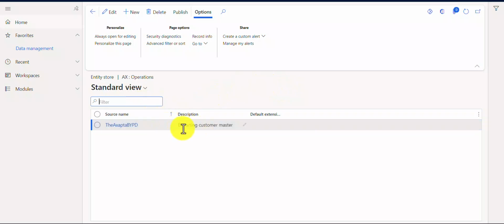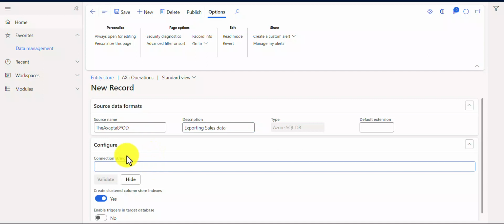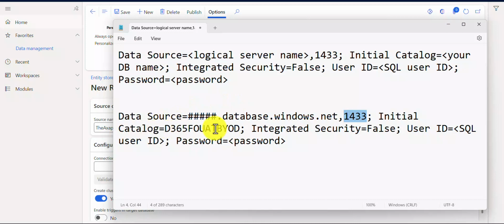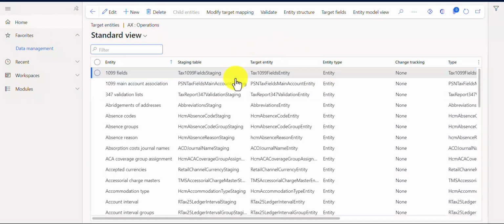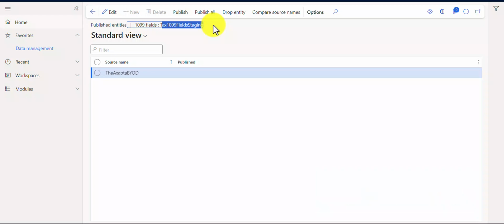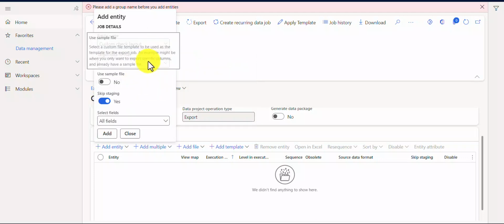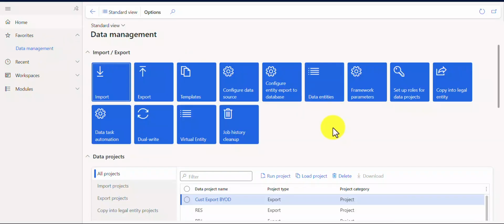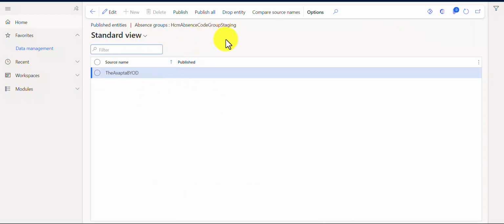[Hinglish] Setup BYOD in 5 min for D365FO Environment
Lets Learn how to setup Azure BYOD with your D365FO environment and start exporting data